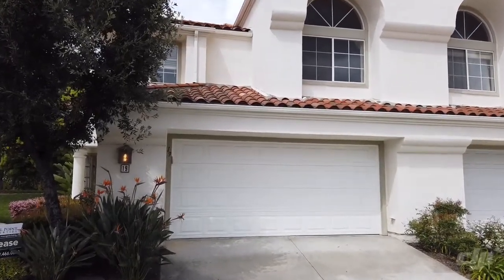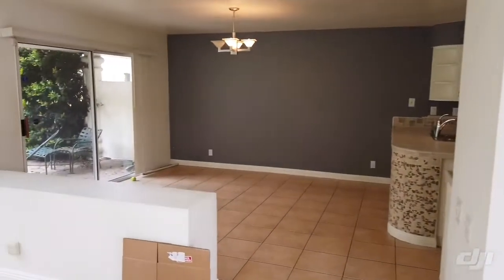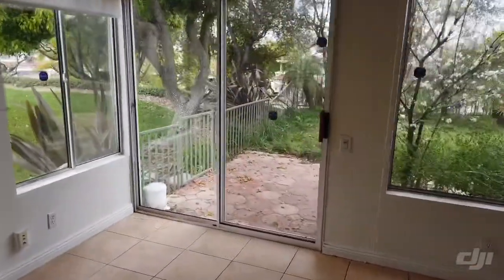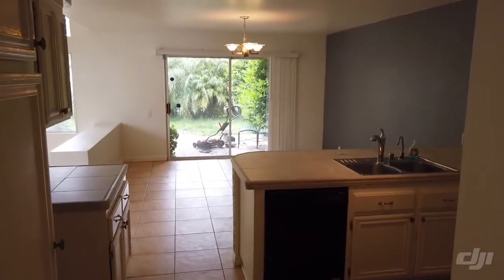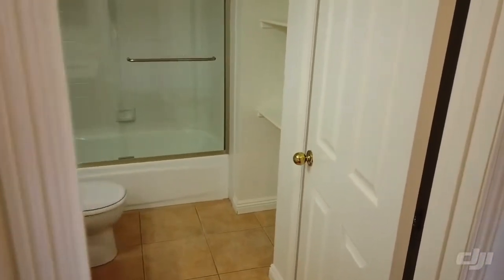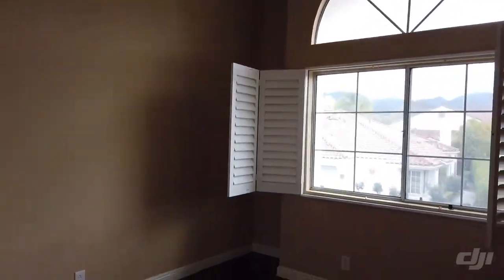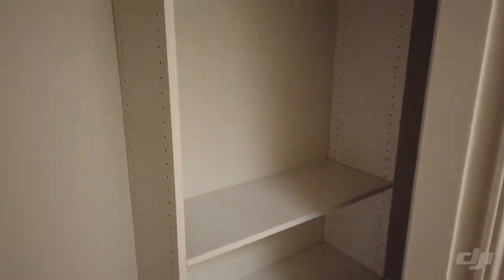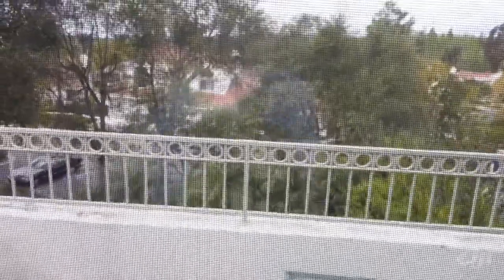19 Calle Maria, RSM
3 bed, 2.5 bath, 1860 sq feet end unit townhome with large enclosed patio. Updated and hard wood and tile flooring, no carpet! Close walk to RSM lake.